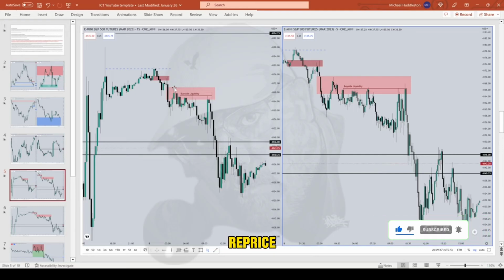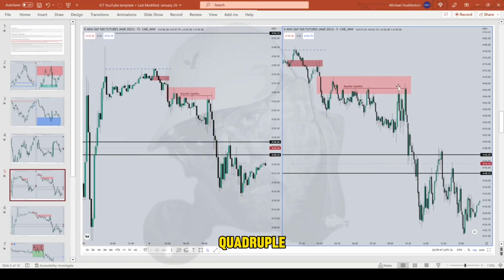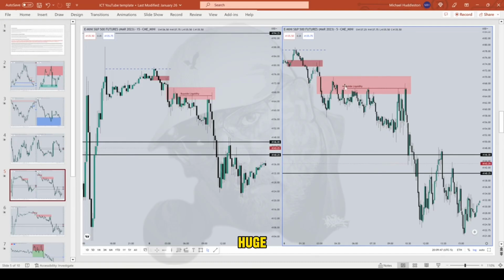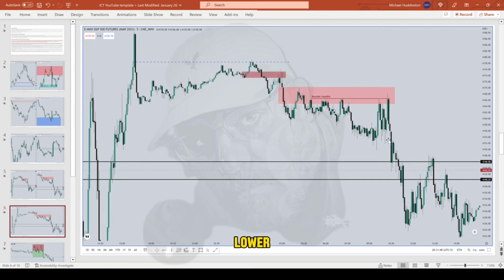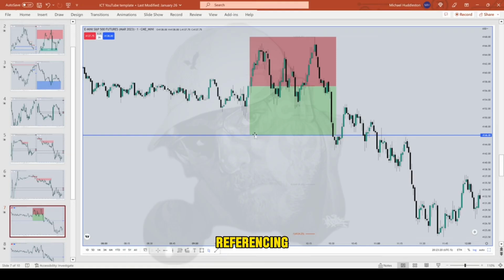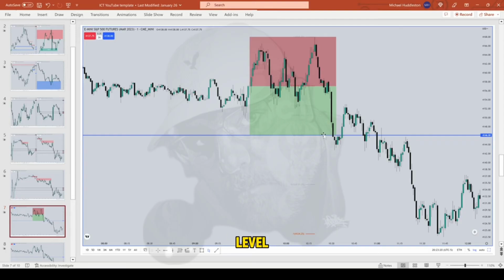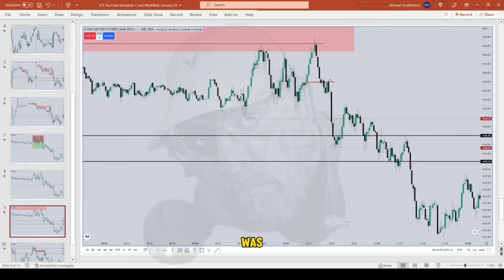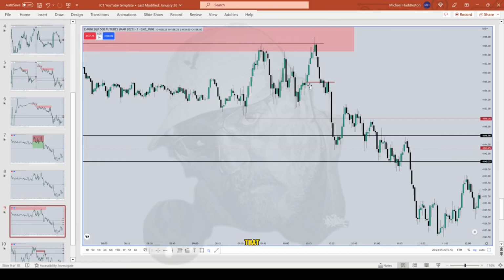ICT CONCEPTS - How Retail Traders Get Trapped as Liquidity - LIQUIDITY SIMPLIFIED